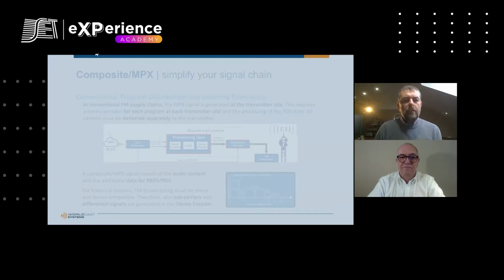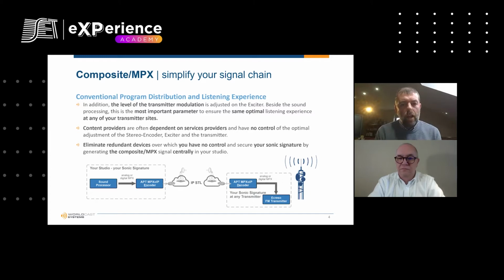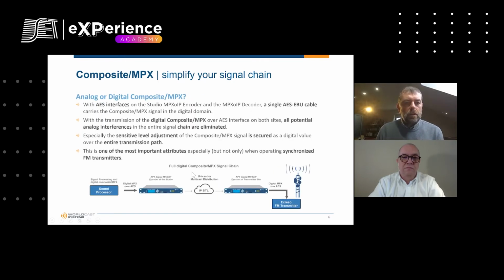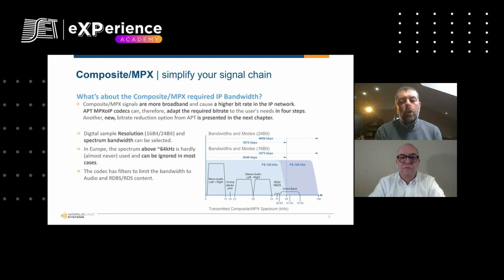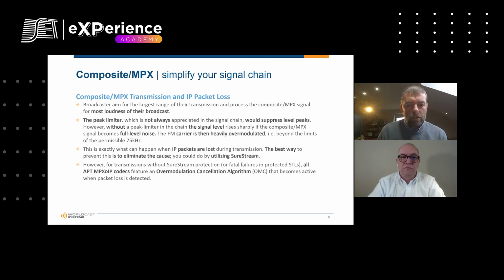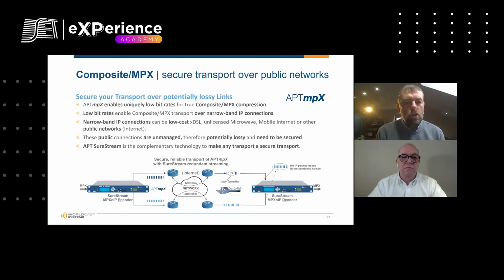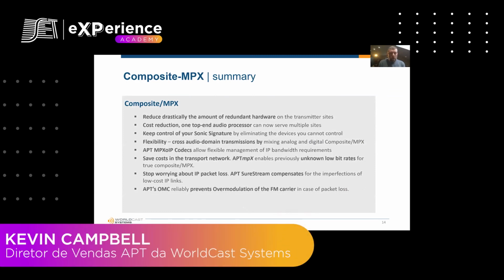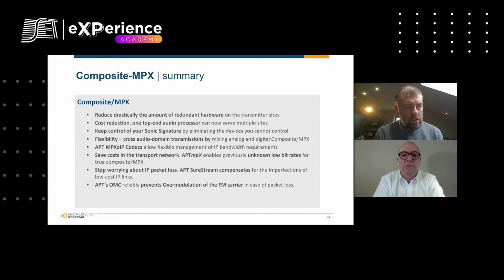Links estúdio-transm via IP p rádios - Case 2 - Tecnologias e soluções pa link estúdio-trans via IP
SET eXPerience - Ed. 2020 Kevin Campbell, Diretor de Vendas APT da WorldCast Systems, apresenta a tecnologia Composite/MPX e fala sobre suas características e vantagens na transmissão de sinais.